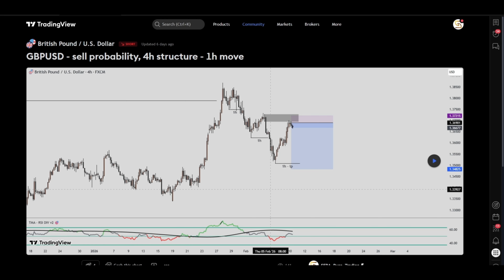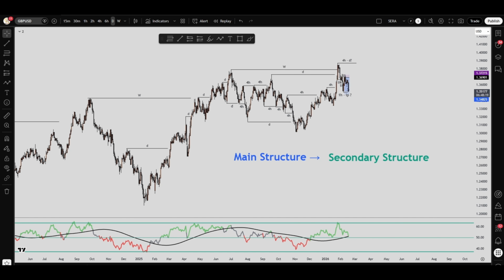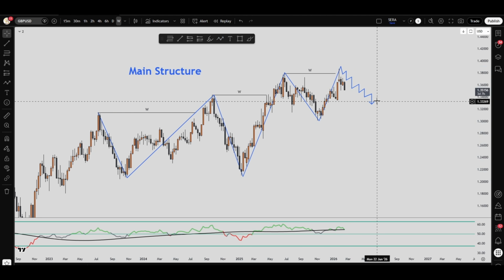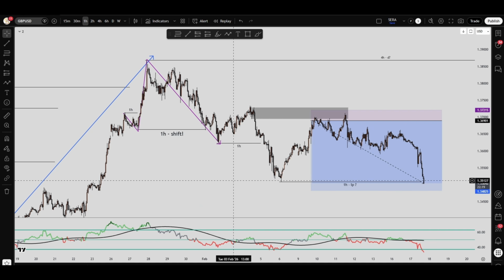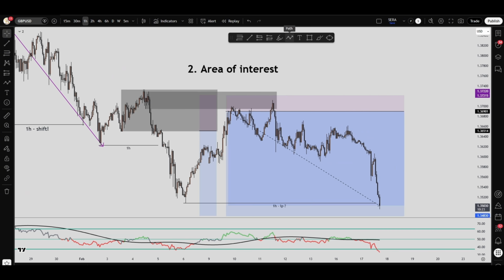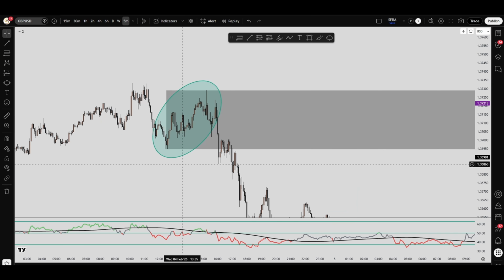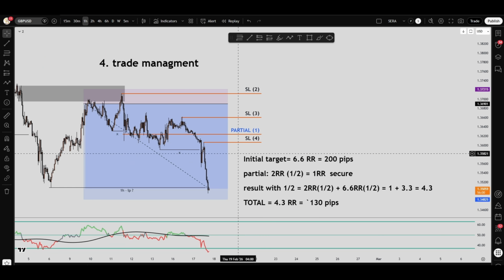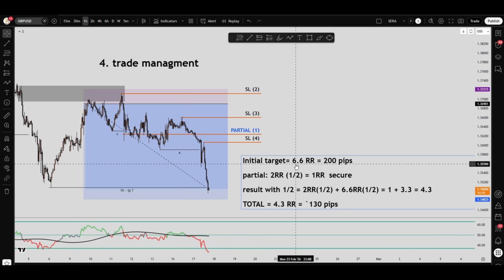How I Made 200 Pips on live trade – 6.6 RRR Trade Breakdown - tutorial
Learn forex trading, trading tutorial, price action, market structure, swing structure, top-down analysis, multi-timeframe analysis, supply and demand, liquidity, high-probability trades, risk management, trade management, funded trader and prop firm strategies. Sera Pure Trading
Here is what you see in this video: a live GBPUSD trade breakdown, learn practical price action, market structure, and top-down analysis in a clear step-by-step way.

00:00 - Live trade in progress
00:22 - Strategy and trade steps
00:44 - Trend direction (price action)
03:01 - Area of interest (order block)
04:07 - Entry, stop loss, take profit
04:39 - Trade management
Sera Pure Trading avoids hype, shortcuts, and unrealistic expectations. Everything is explained step-by-step, with real examples, clear logic, and practical application.
Sera Pure Trading is focused on teaching real market logic, price action, and market structure, helping traders understand how a trading system actually works.

Sera Pure Trading is oriented toward:
✔ Forex trading
✔ Price action trading
✔ Market structure (swing structure & top-down analysis)
✔ Multi-timeframe analysis
✔ Supply and demand
✔ Liquidity concepts
✔ Trend identification and directional bias
✔ High-probability trade setups
✔ Top-down analysis
✔ Risk management and trade management
✔ Funded trader and prop firm trading
✔ Consistent and systematic trading approaches

All content is suitable for:
- Beginner traders
- Intermediate traders
- Advanced traders
- Day trading
- Swing trading
- Prop firm challenges
- Funded account trading